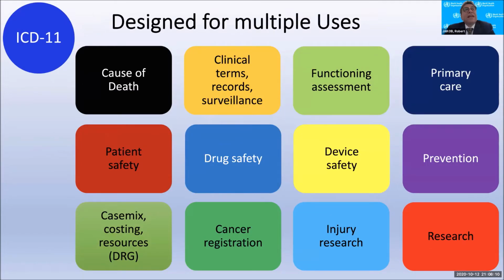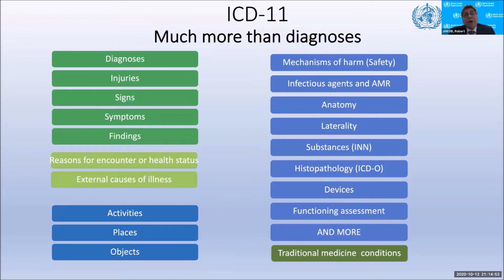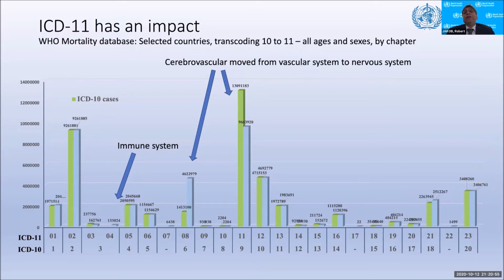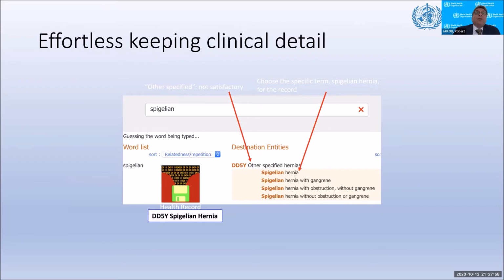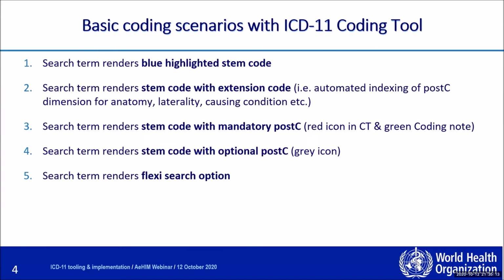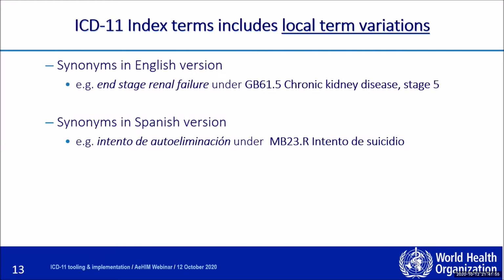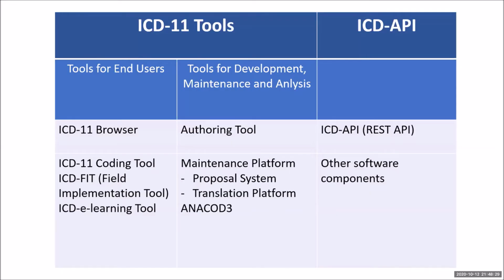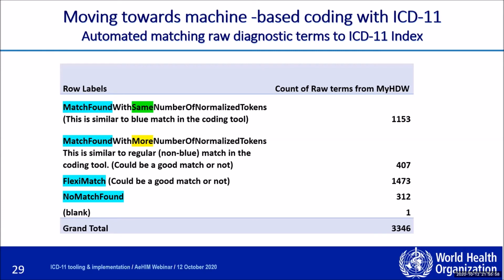AeHIN Hour - ICD-11 and WHOFIC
Speakers: Dr. Robert Jakob and Mr. Nenad Friedrich Ivan Kostanjsek (WHO Geneva)